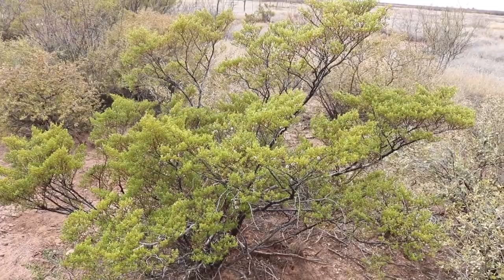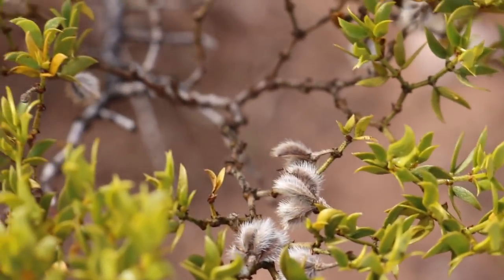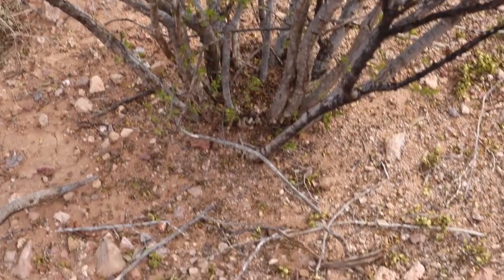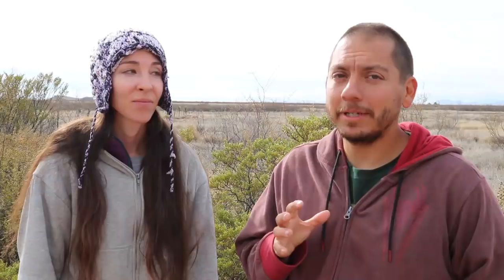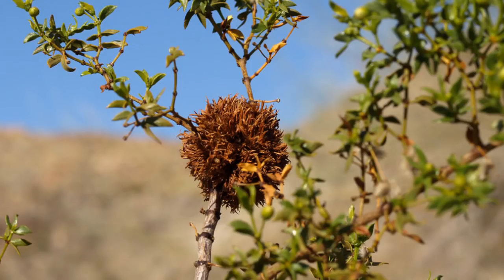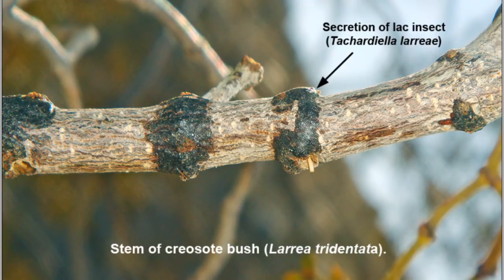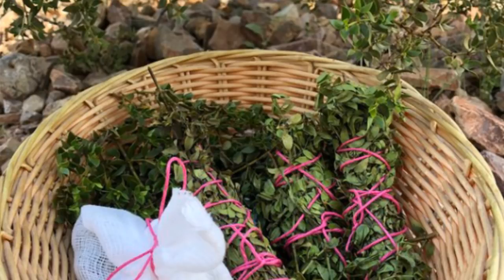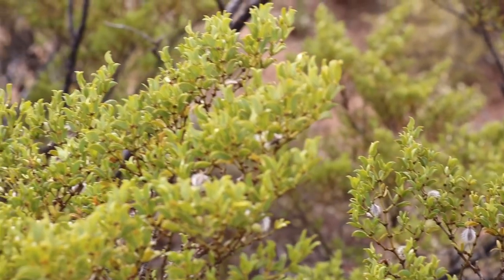Native Plants and Animals- Creosote Bush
How long can a creosote live without water, what is the age of the oldest living creosote, and what does this amazing plant smell like? Join us in this edition of Native Plants and Animals as we answer all these questions and more!

Bundles of creosote at Pam's Etsy store:

We are a husband and wife team who decided to make the leap from living the city life to an off-grid homestead. We have no training in carpentry or electrical work. We've come armed only with two Permaculture Design Certificates and a whole lot of determination.